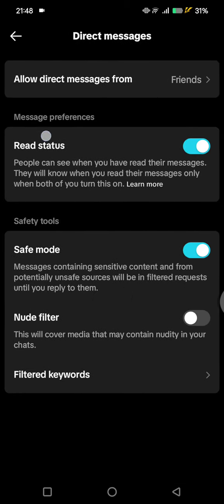How to Turn Off Read Receipts in TikTok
Want to keep your TikTok messages private? Learn how to turn off read receipts and prevent others from knowing when you've seen their messages